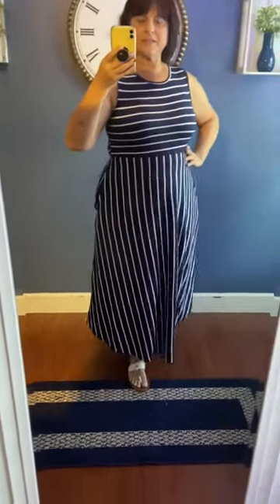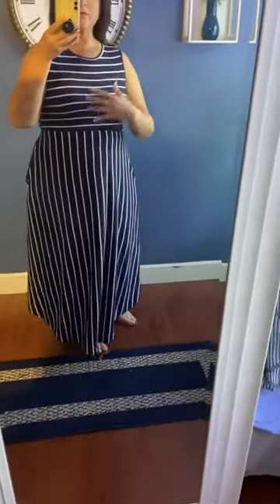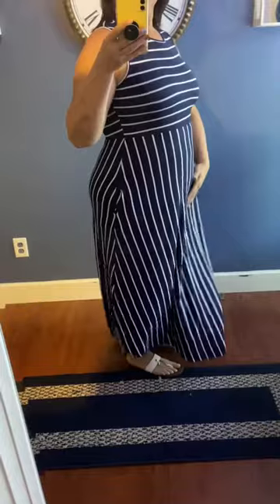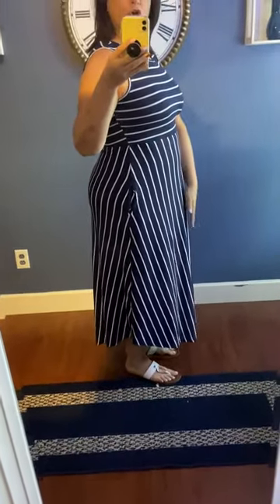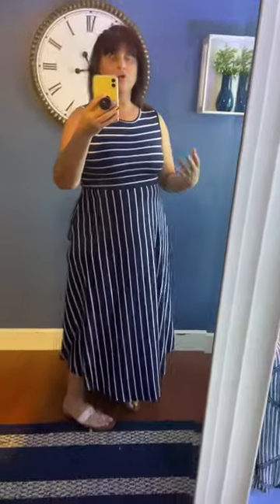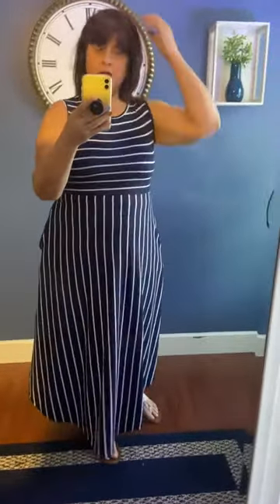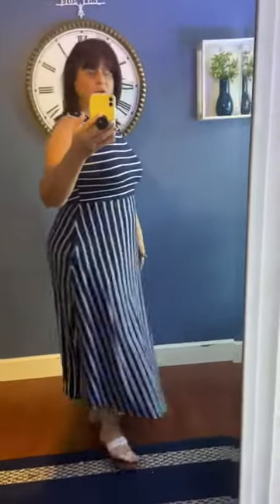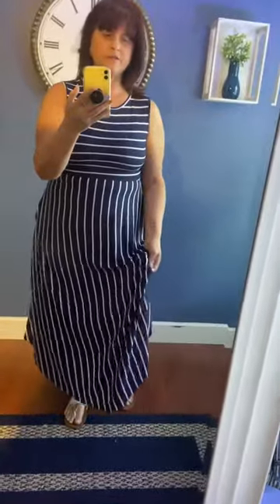Beach Day Dress